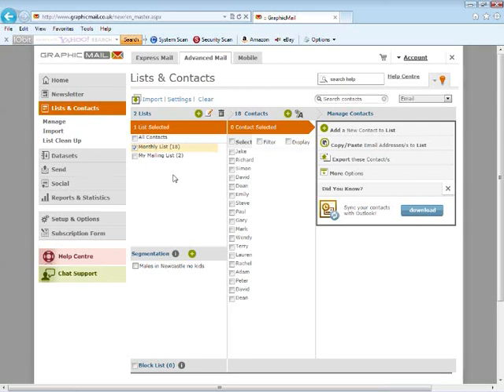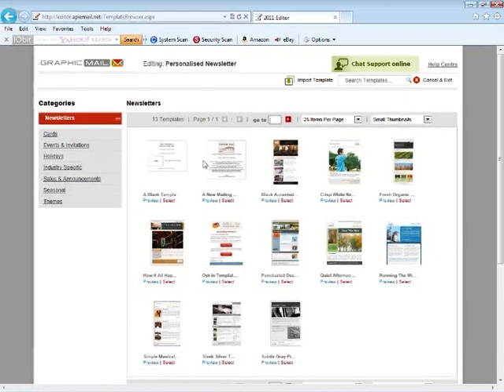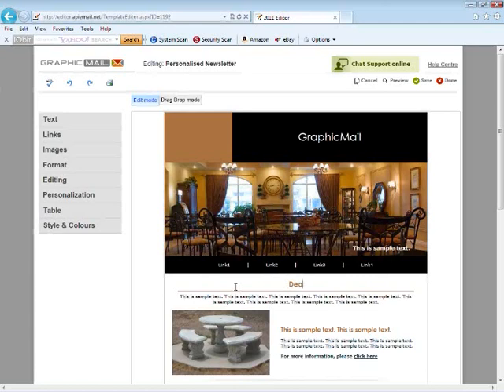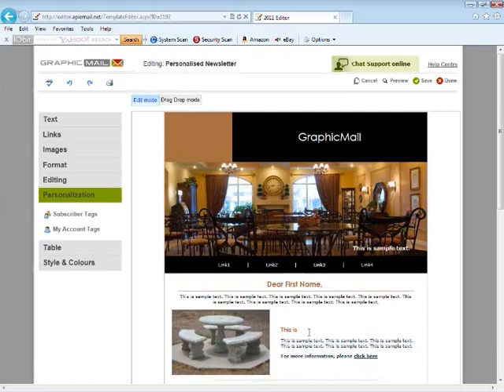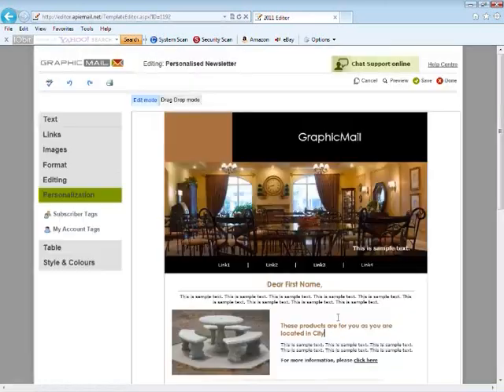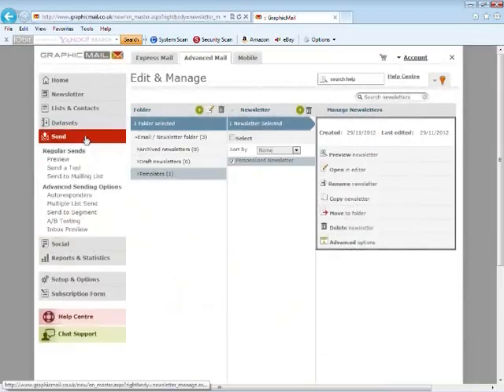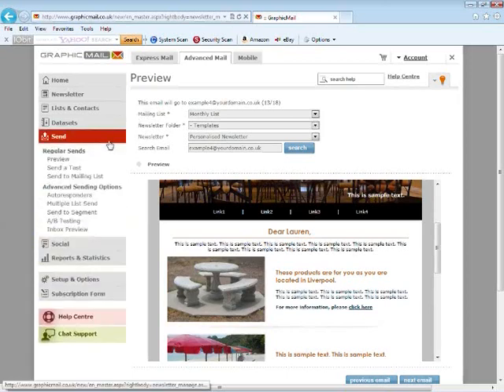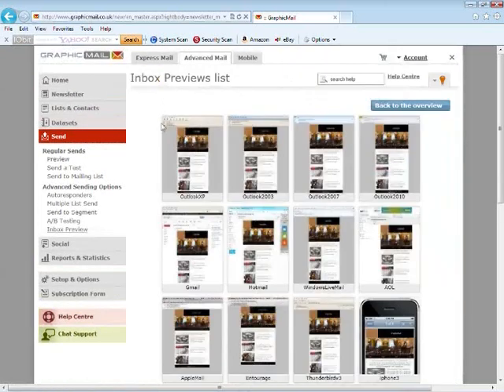Advanced Features Webinar - Part 2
Email marketing with GraphicMail. Within this webinar our support staff will show you what advanced features we have to offer and how you can make full use of them. The advanced features that our support staff will explain are going to be; personalisation, Autoresponders, Inbox Preview, Segmentation and A/B Testing.